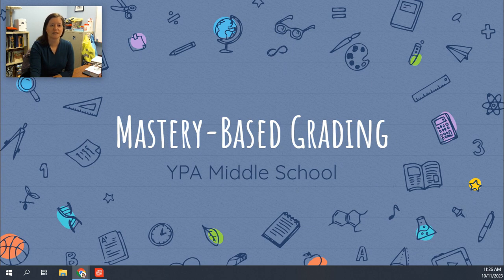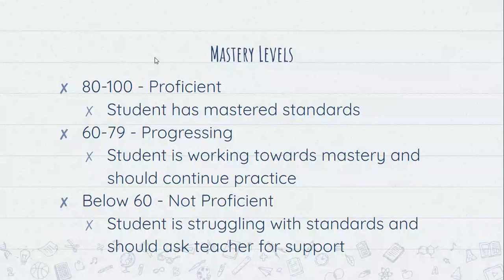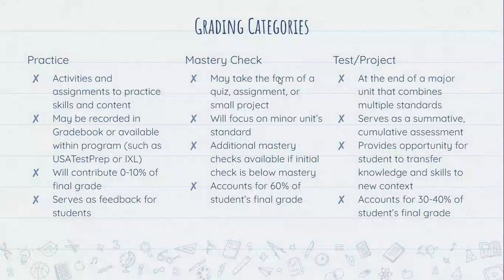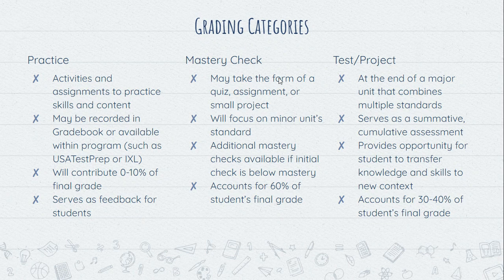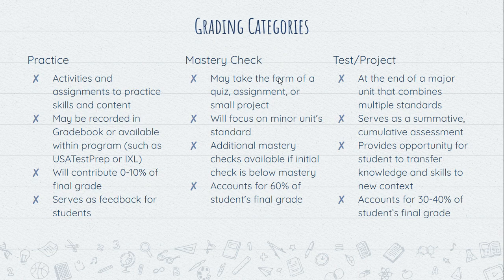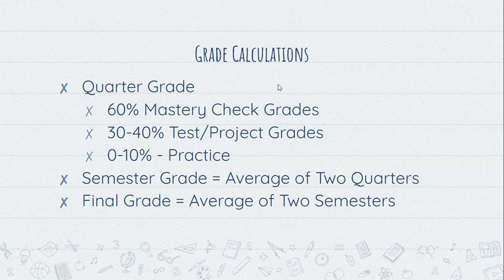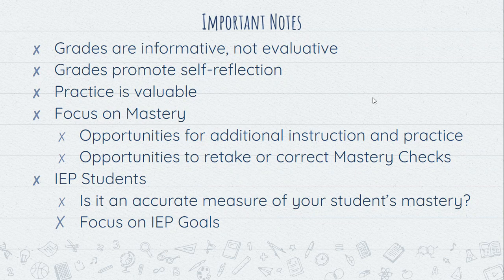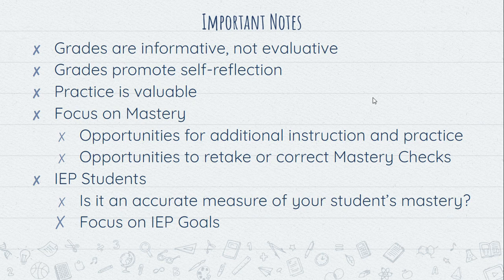YPA Middle School - Mastery Based Grading